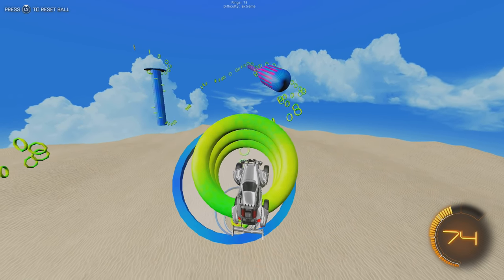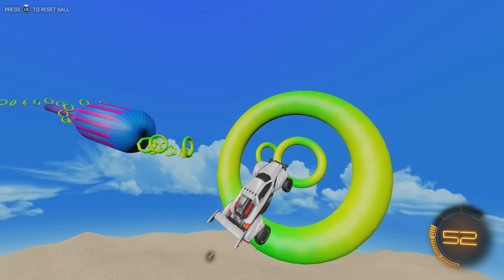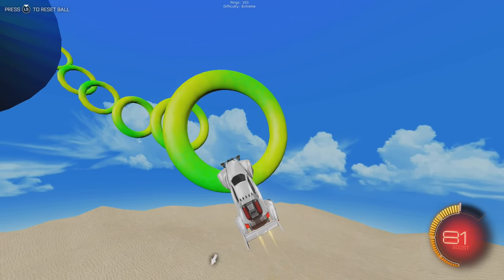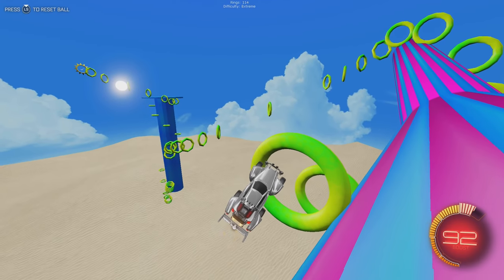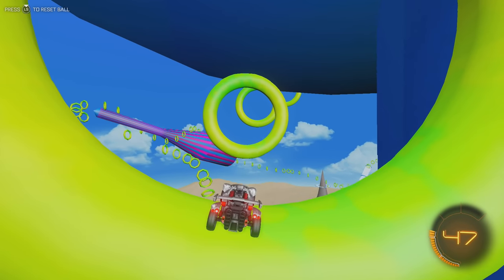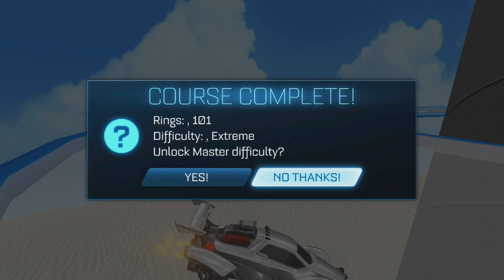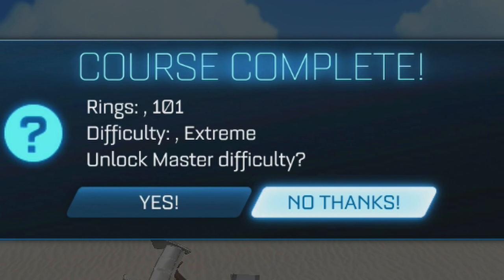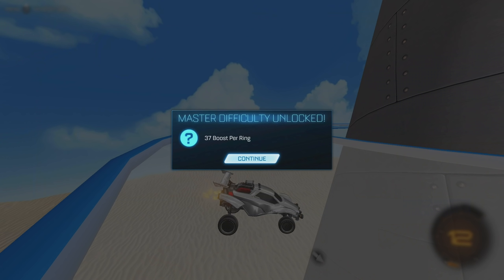*NEW* Rings Map on EXTREME Difficulty Mode (Insane Car Control Practice)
Camera Settings:

FOV: 110
Distance: 270
Height: 110
Angle: -4
Stiffness: 0.55